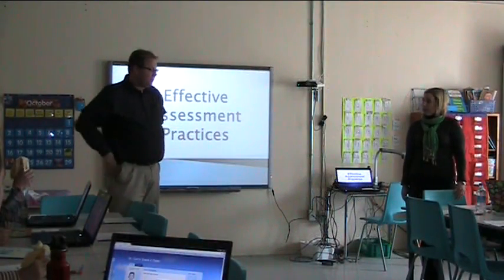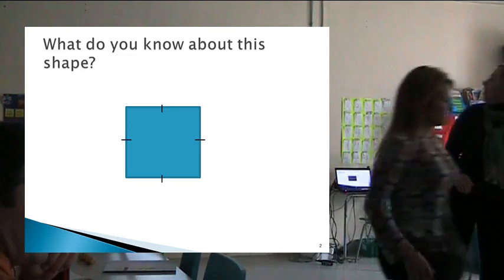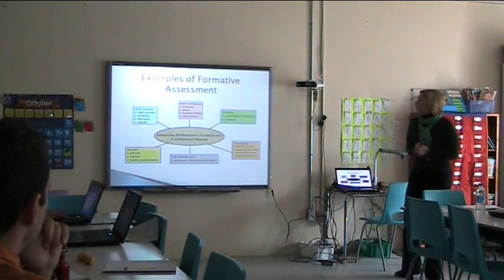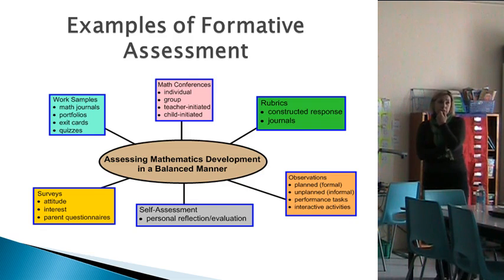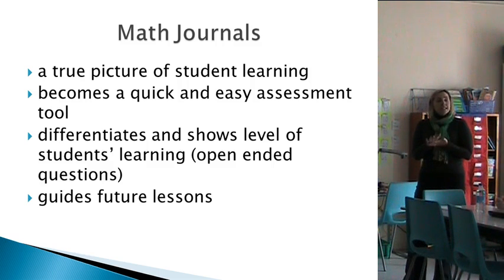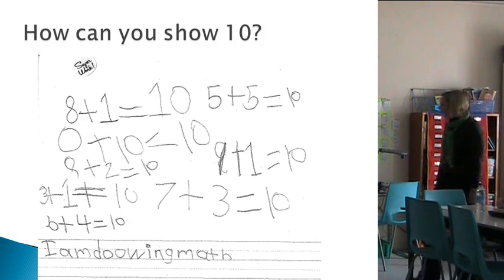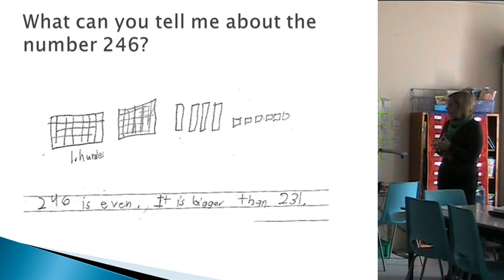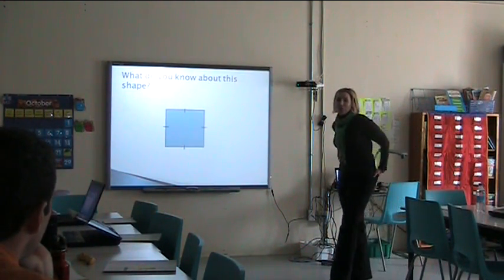Effective Assessment Pratices (Part 1 of 5)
In this opening video of a multi-part series, District 8 K-5 Mathematics Mentor Tracy Craig delivers the first 10 minutes of a  professional development presentation on Effective Assessment Practices.  This presentation has been tailored for the elementary level and for teachers in our district.

In part one, the components of balanced assessment are reviewed with focus on formative assessment.  Math journals are discussed as an example of formative assessment.